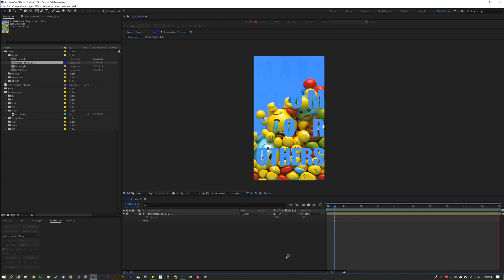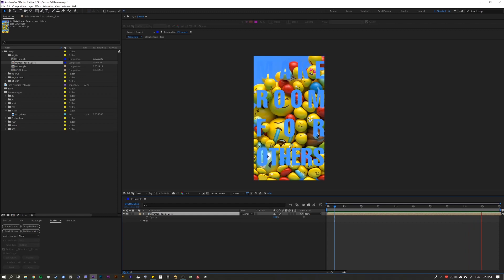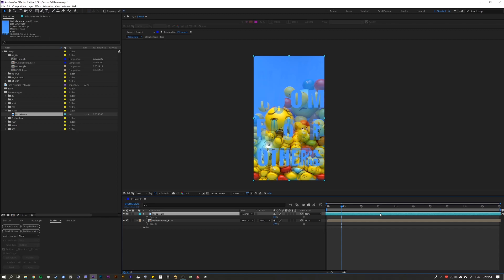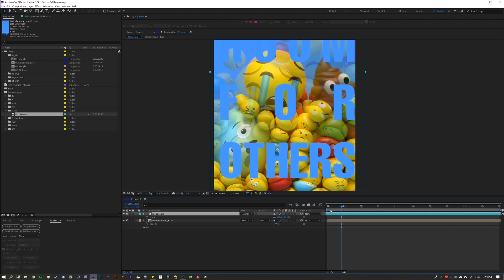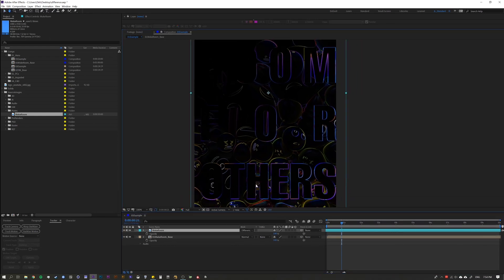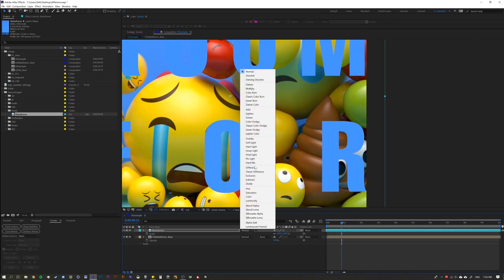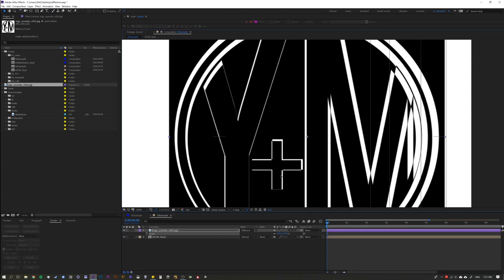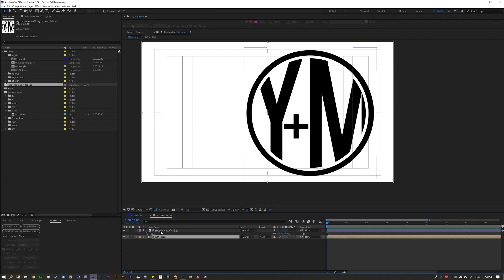WTF!? is Difference Mode in After Effects (Hint it's very helpful!)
In this video you will learn the power of the Difference Blending mode in After Effects. It is an extremely useful tool that will help you align clips with pixel  perfect confidence.

Example 01: 4:10
Example 02: 6:08